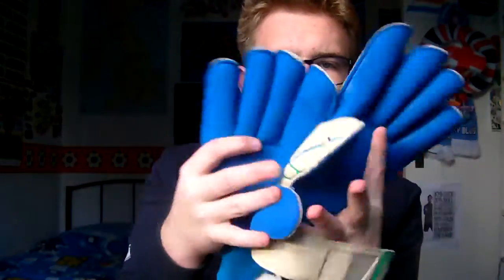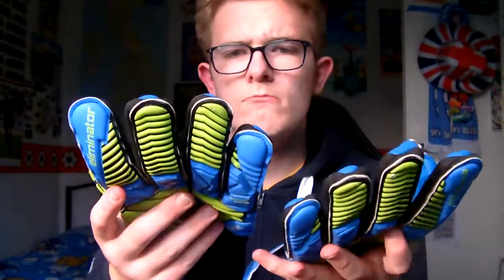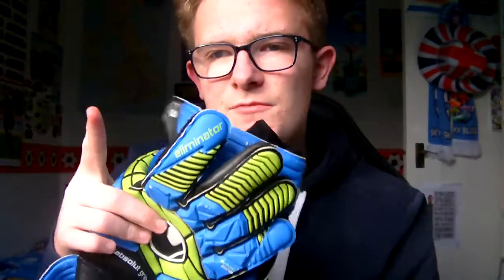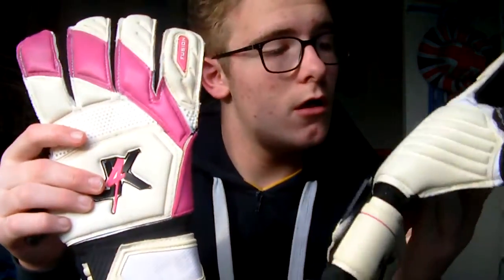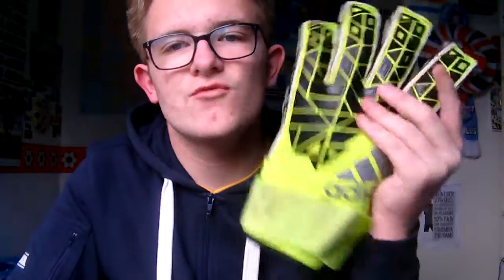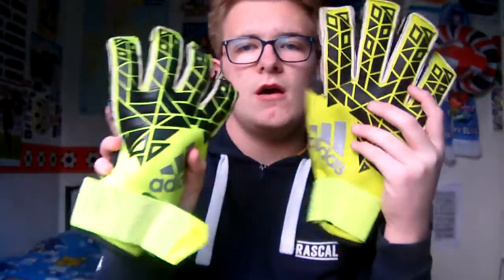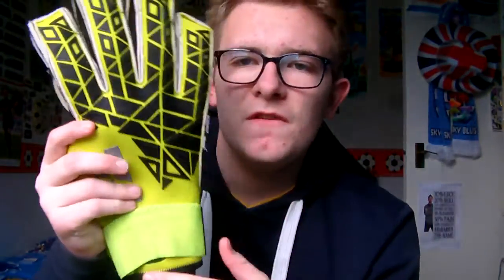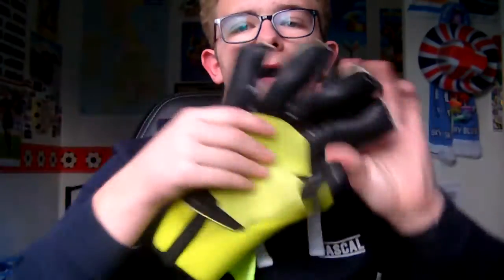TTZ Goalkeeper Glove Collection 2018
Hi, I'm Anthony. My channel is called TTZ. The TTZ stands for Tony Tekkerz. Why? My name people sometimes call me is Tony and I have  tekkers - debatable

On this channel you will find Football Vids and Music content.